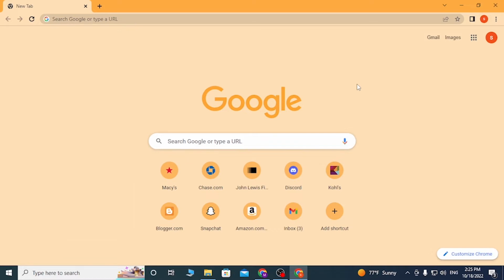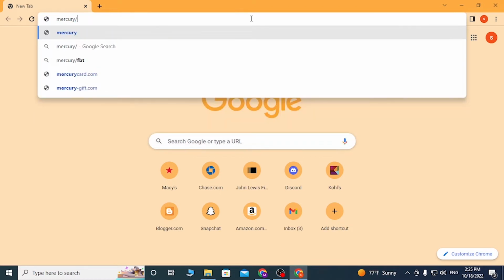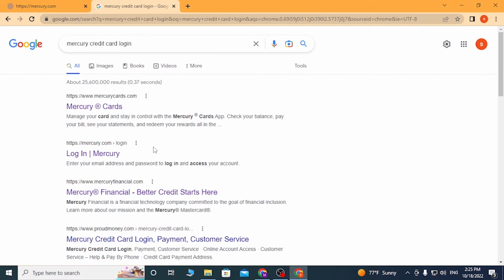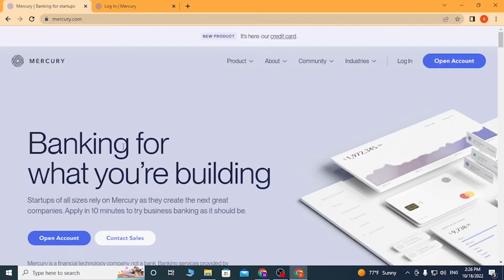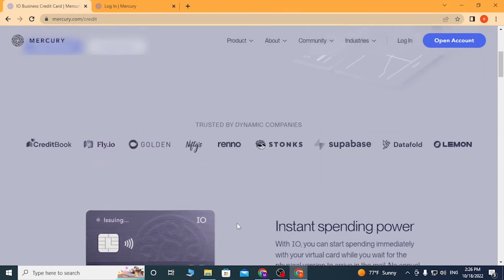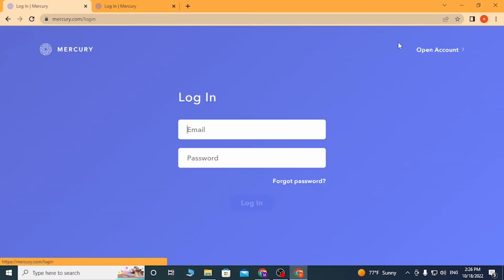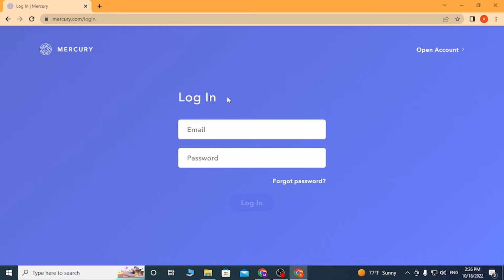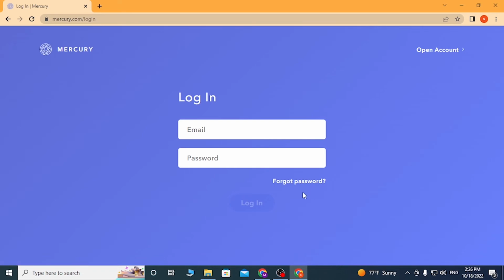Mercury Credit Card Login | Sign In Mercury Credit Card Online Payment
Learn how to log in to the mercury credit card online account on your pc. You can easily sign into your mercury credit card on the web browser from your computer. This video will show you how to log in to your mercury credit card account with quick and easy steps. So, watch till the end for all the steps.